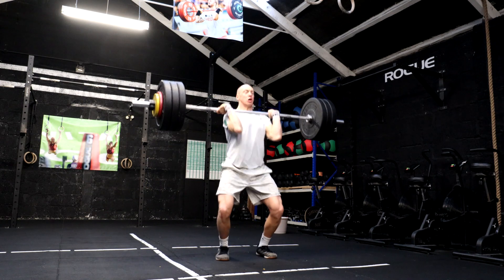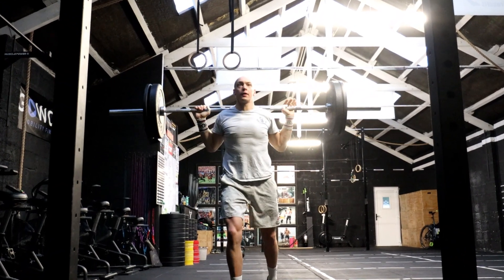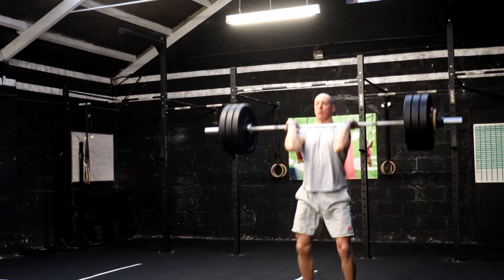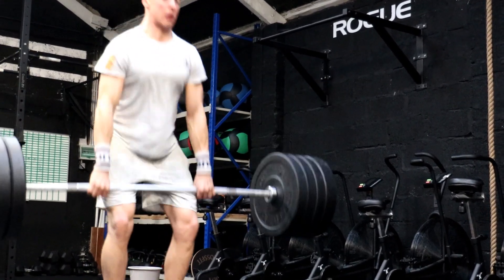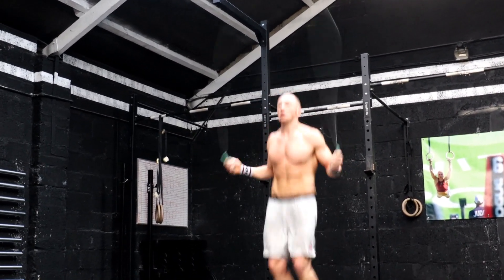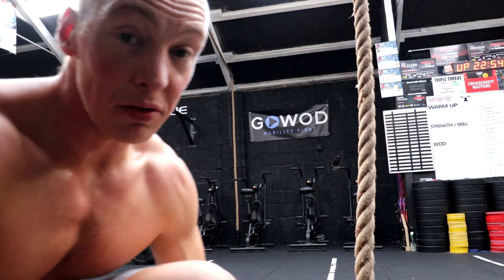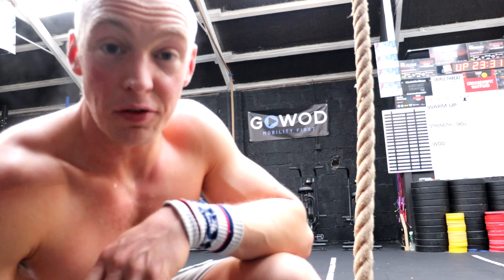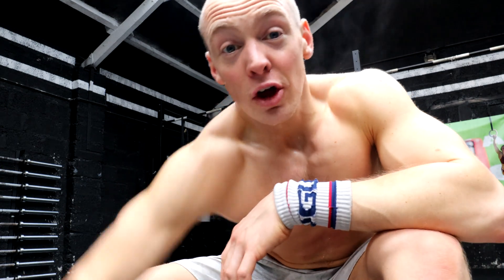“Full Day Of CrossFit Training”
CrossFit
The CrossFit Games
Sports
The Sport of Fitness
Forging Elite Fitness
Fitness Motivation
Workout Motivation
CrossFit Games
sevan podcast
andrew hiller
crossfit mayhem
buttery bros
crossfit workouts
sikastrength
weightlifting
olympicweightlifting
olympics
athlete
clarencekennedy
Fitness
BodyBuilding
Workout
Health
Mat Fraser
rich froning
haley adams
justin medeiros
fittest on earth
nutrition
fitness and health
Tia-Clair Toomey
Zack Telander